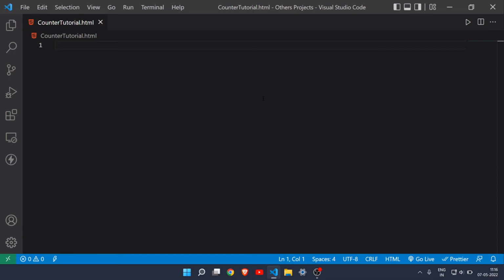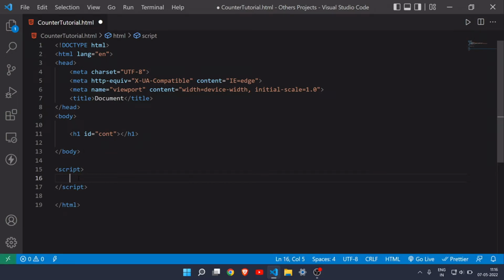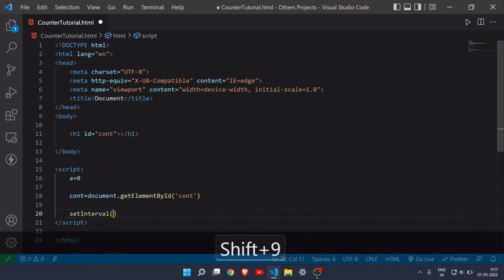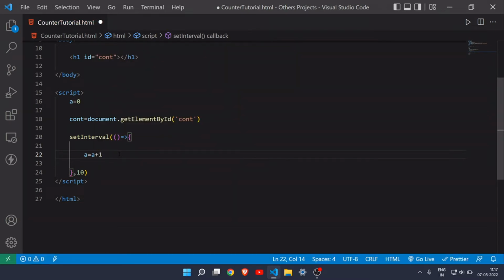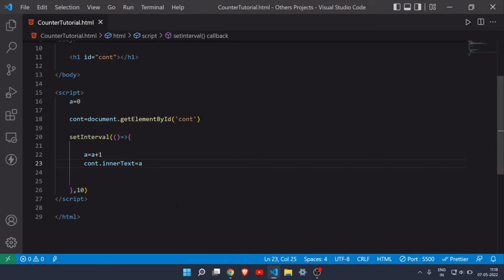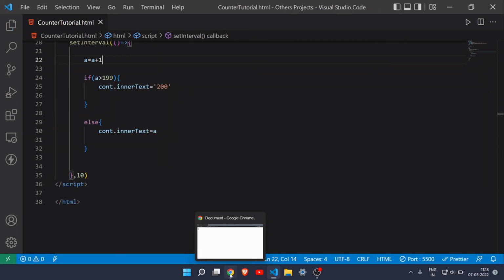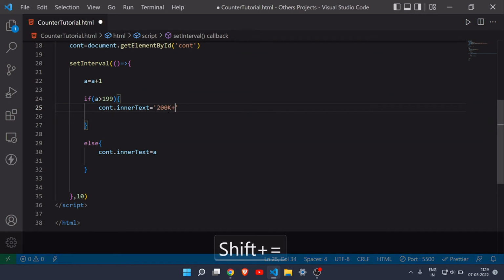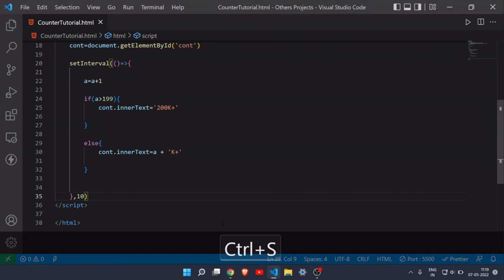Make animated counter in just 2 minutes